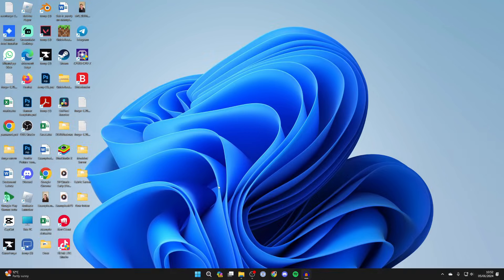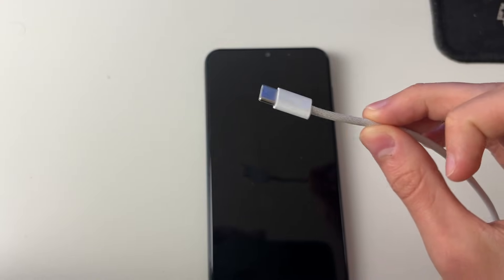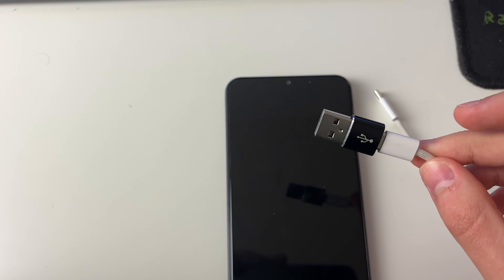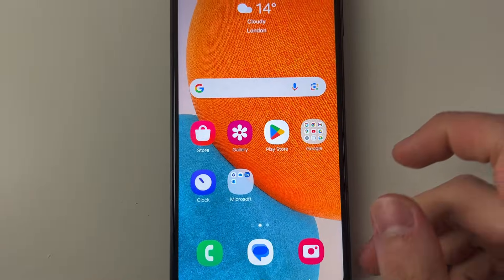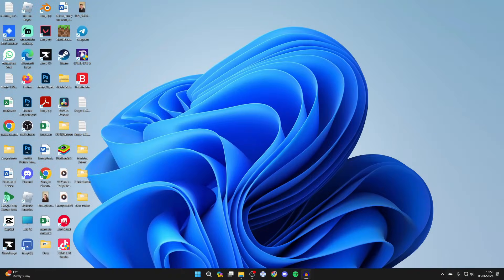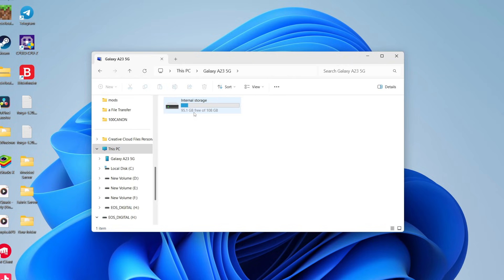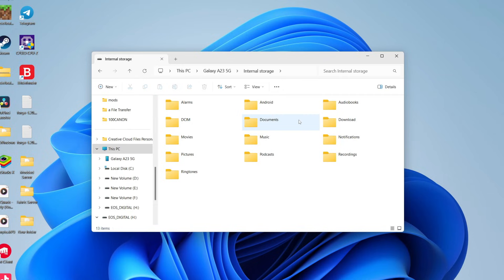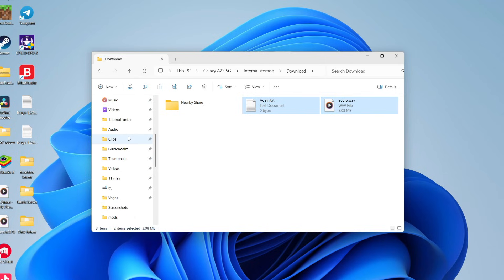How To Transfer Files From Samsung Phone To PC & Laptop With USB Cable - Full Guide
Learn how to transfer files from samsung phone to pc and laptop with usb cable in this video.

GuideRealm